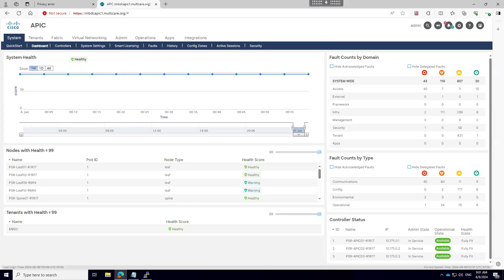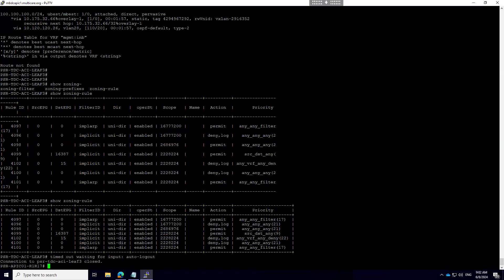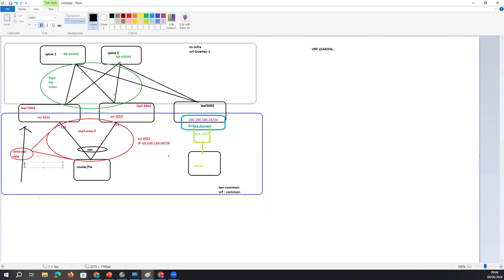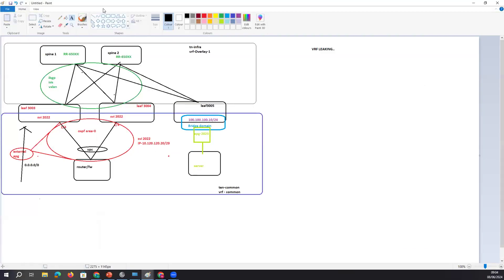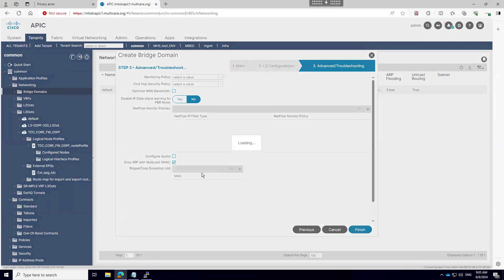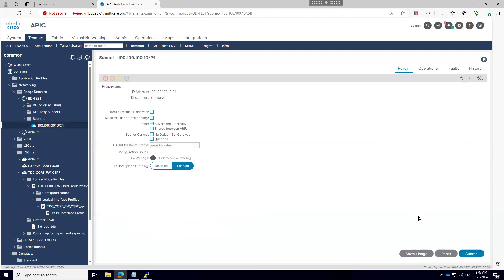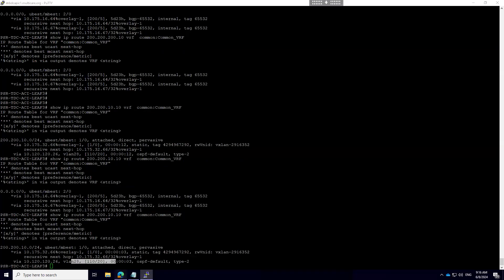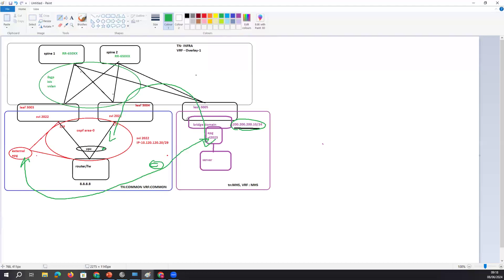Cisco ACI VRF Leaking ( Inter-Tenant and intra tenant)